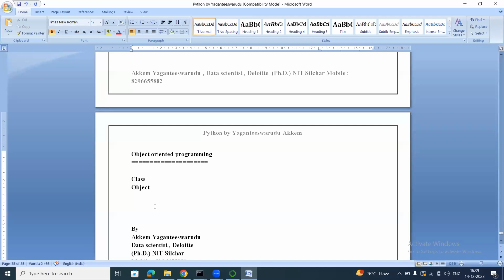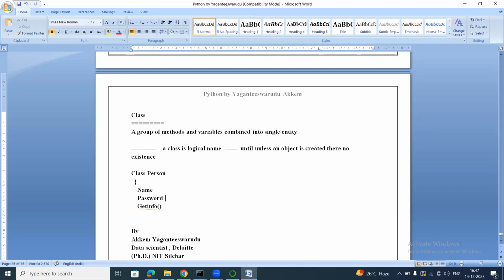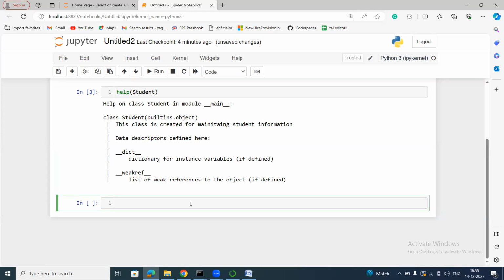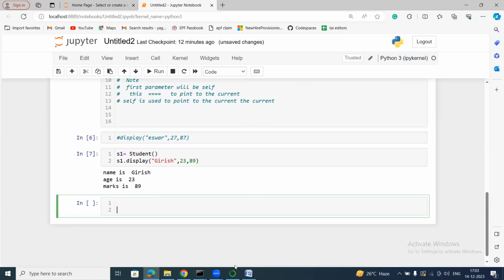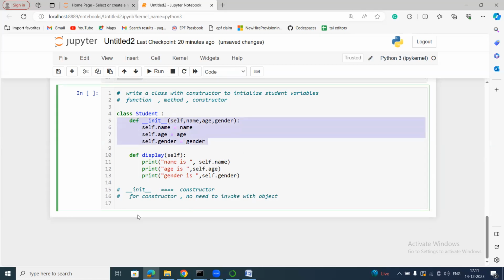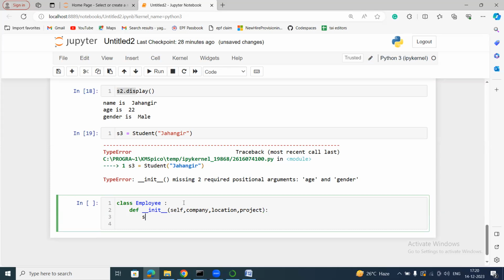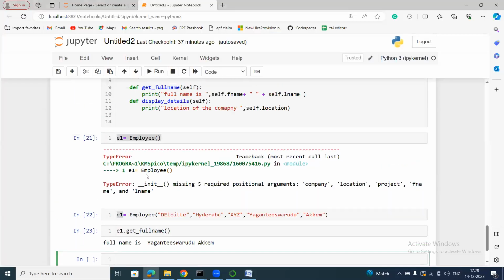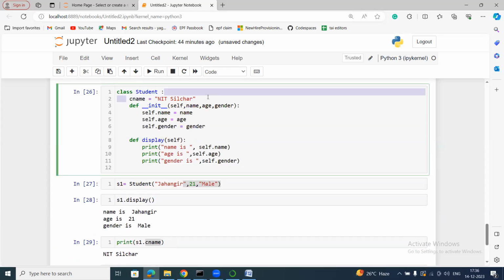Python day7- Introduction to Object oriented programming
Explained object oriented programming with examples